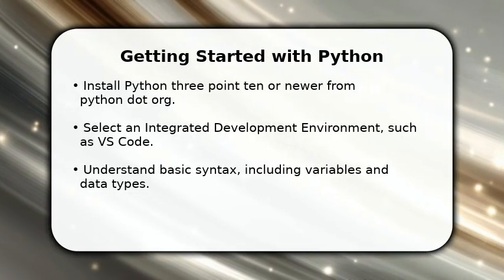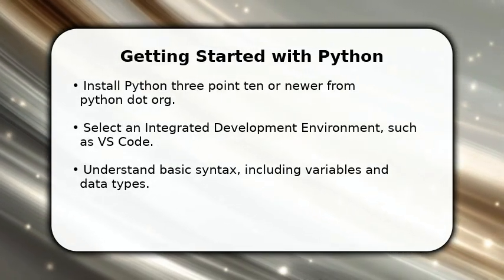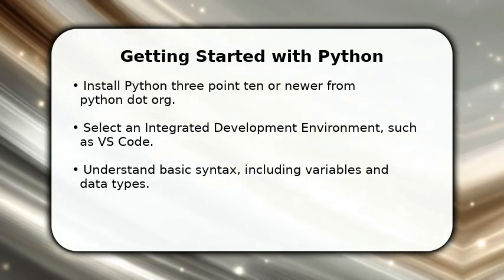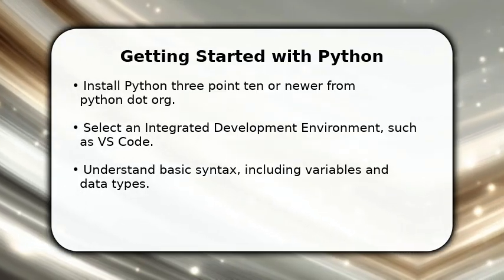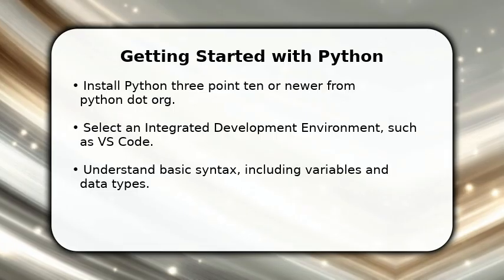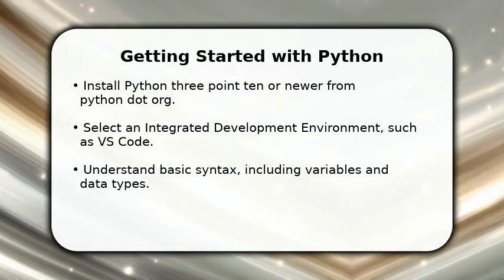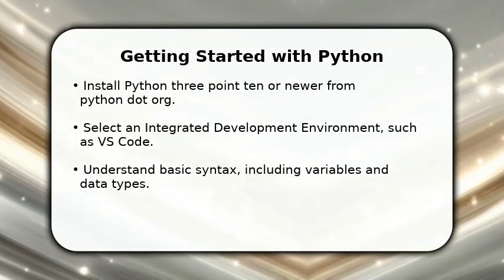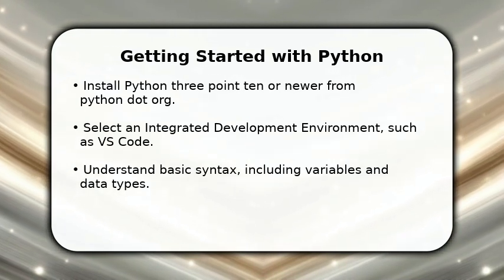How to Learn Python Easily for Beginners (UPDATED)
▸ (x) Are you a beginner looking to learn Python? This video will guide you through the process of learning Python easily. We'll cover the basics, including setting up your environment, understanding variables and data types, and writing your first Python program. By the end of this video, you'll have a solid foundation in Python programming and be ready to start building projects.